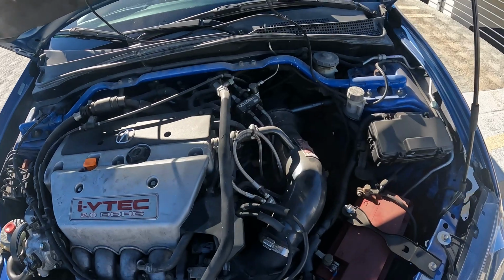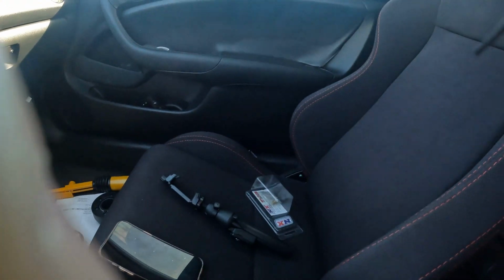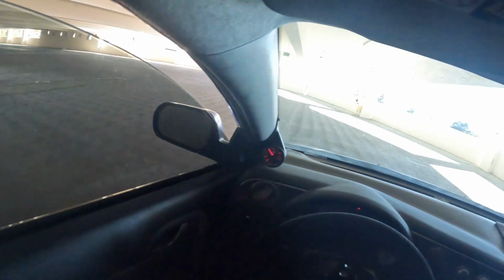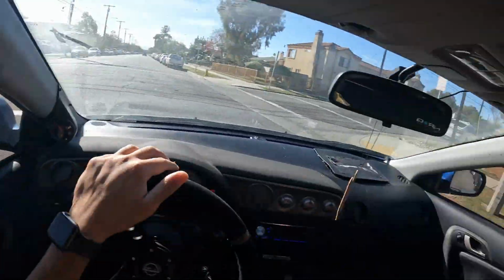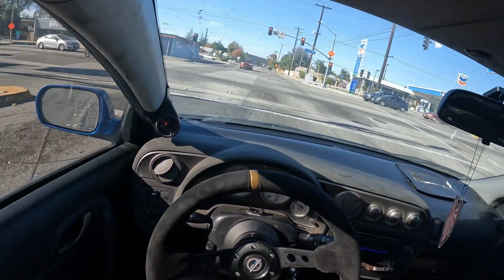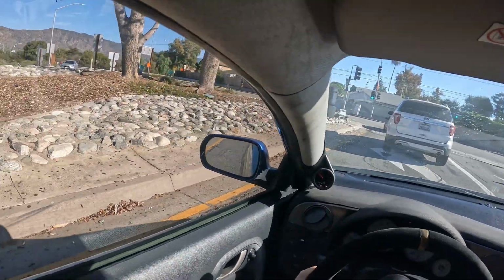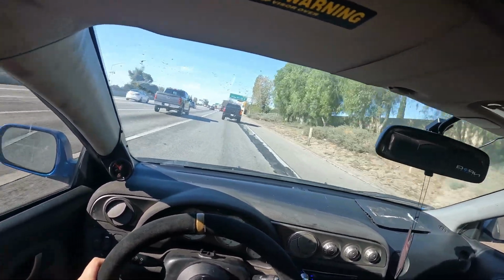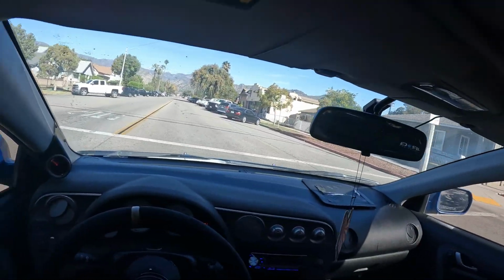The Perfect Daily Driver. (Nitrous Acura RSX Type S) Sketchy Pull!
I share my set up and thoughts on why I think my RSX makes a great daily driver. I do side by side pulls one with nitrous and the other all motor. Hope everyone enjoys the video!

Support me while buying some stuff for your car!

My Nitrous RSX Set up
K20Z1
Stage 3 Skunk2 cams
2pc Megan Headers
1000CC injectors
AEM340 fuel pump
Borla Catback Exhaust
Injen Short Ram Intake
Ktuner ECU Custom e85 Tune by DTuned
With the occasional Nitrous spray